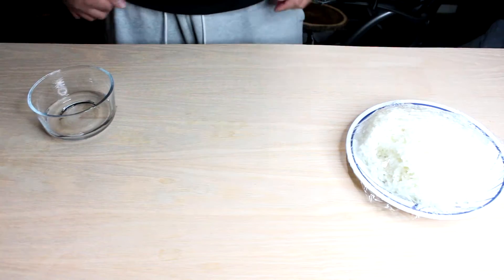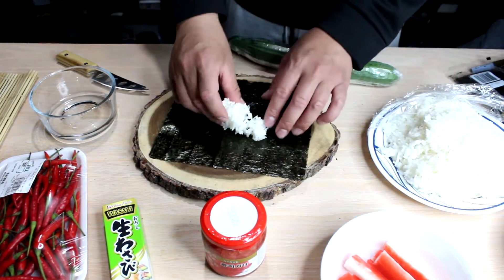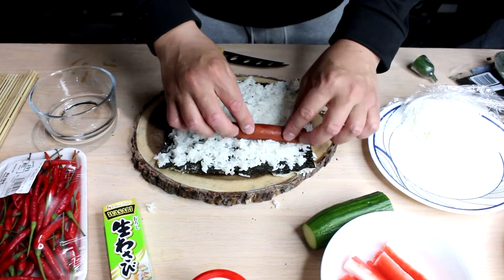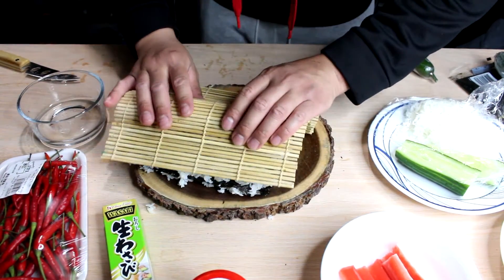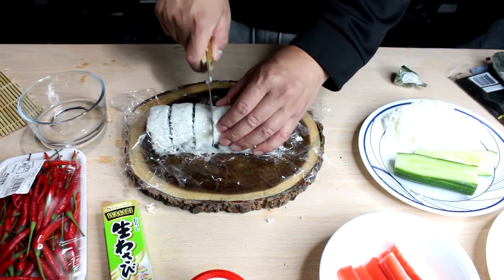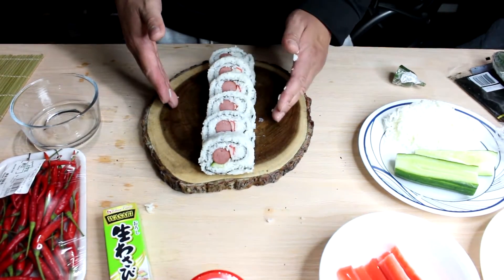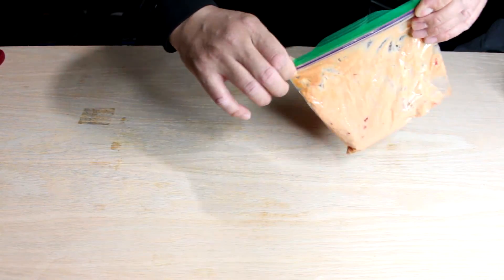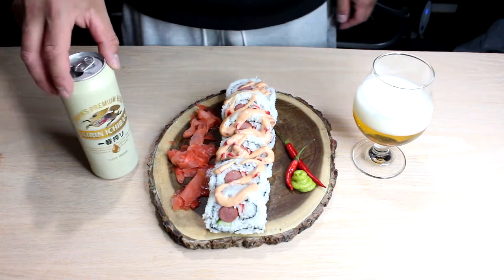The Creation Of Hot Dog Sushi | The Experiment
Love sushi? Love hotdogs? Why not just merge them together and eat them at the same time! Lets do it!